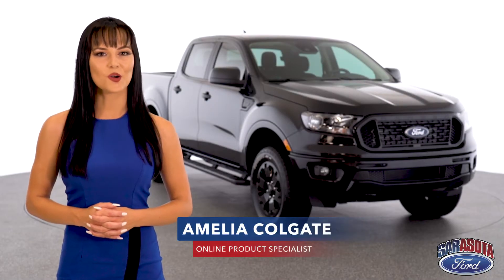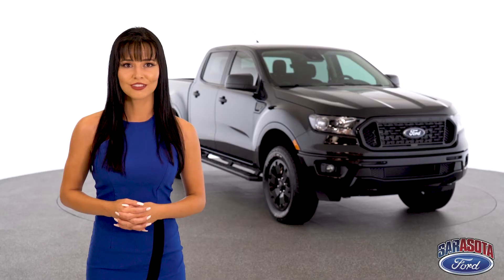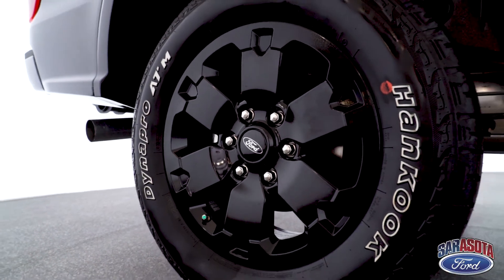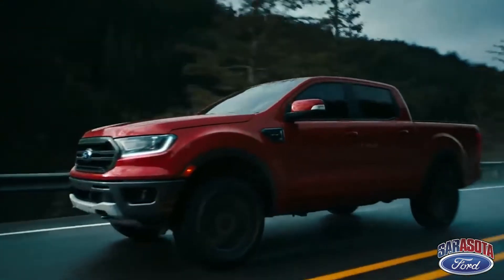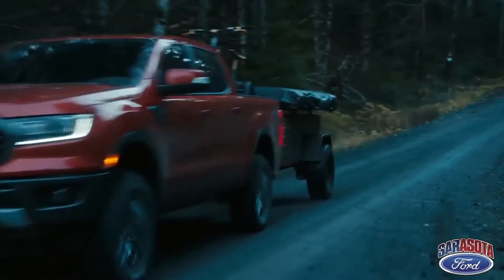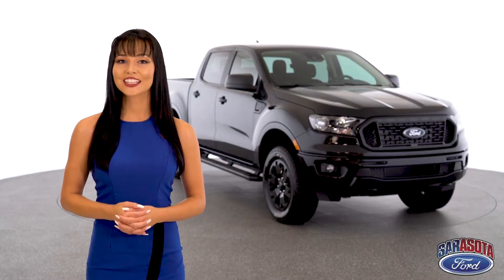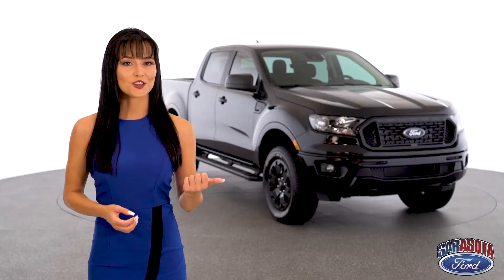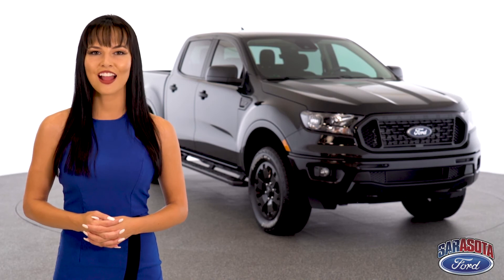Ford Ranger 2020: Full Walkthrough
You carry gear — and lots of it. That’s why the 2020 Ranger delivers an impressive 7,500 lb. tow rating and a best-in-class maximum 1,860-lb. payload rating. * We made it strong, powerful, and tough enough to help move you out confidently on your next adventure.

Choosing where you shop for your next vehicle can be a very important decision. If you want your auto needs met in a way that works for you, then look no further than us for trusted car dealerships in Sarasota, FL. Sarasota Ford is a reputable source for automotive and a surefire way to get what you need without any hassle. By adapting to the needs, schedules, and budget of our clients, we deliver an experience that will be sure to save you both time and money.

Our Ford dealership near you has been operating with integrity for many years now. Our dedication during that time has remained unchanged. The level of versatility that we offer has left many of our previous customers satisfied with our Ford dealers in Sarasota. Regardless of whether you need pre-owned or even new custom trucks for sale, there won’t have to be any concerns about finding the right vehicle. However, you don’t have to just take our word for it, our Ford dealership near you is always ready for you to come and visit us!

🛠 SERVICE HOURS:
Sunday: Closed

🚘 PARTS HOURS:
Sunday: Closed